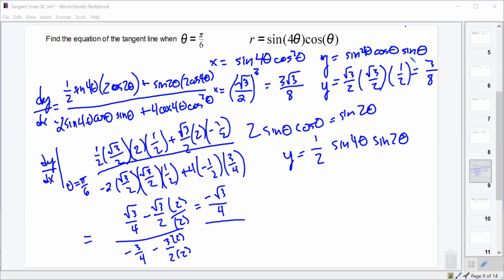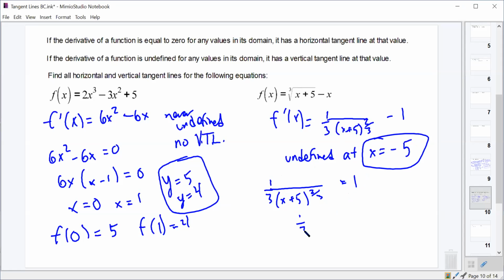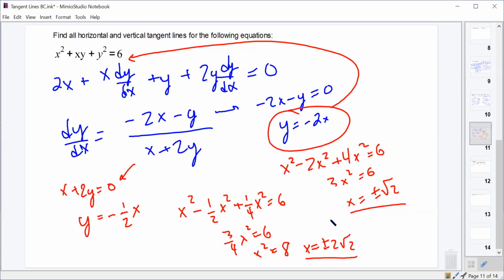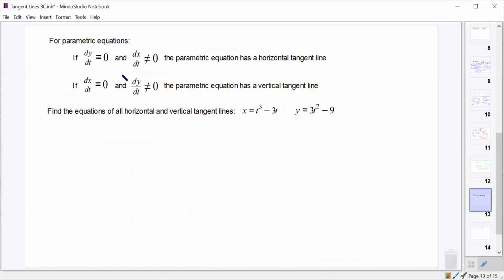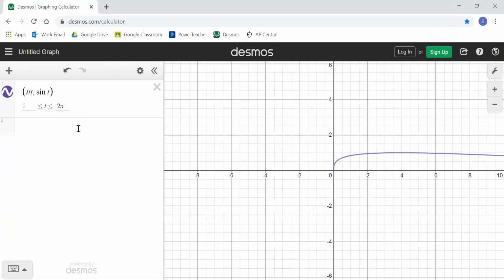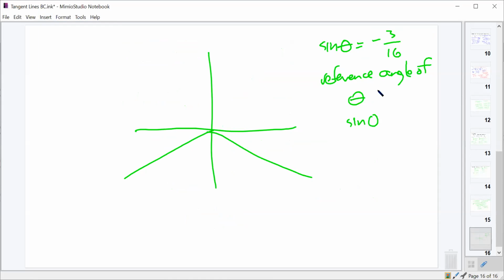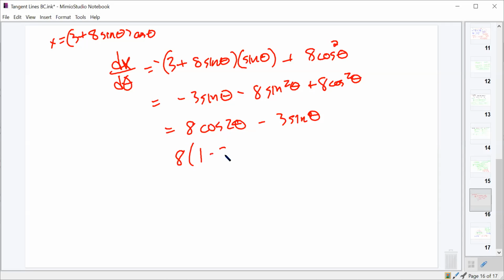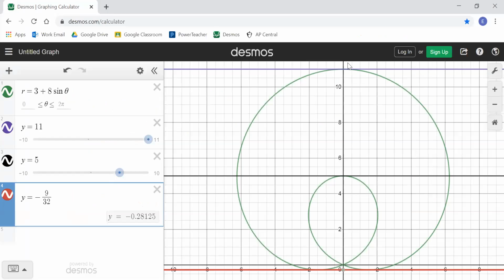9-18-20 Period 1 Part 2